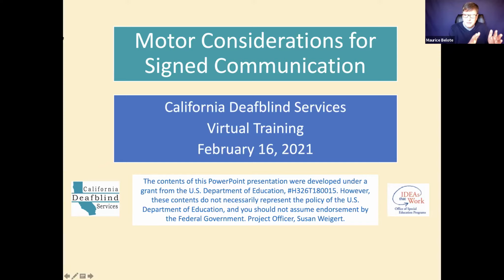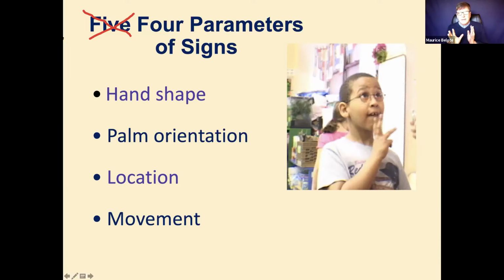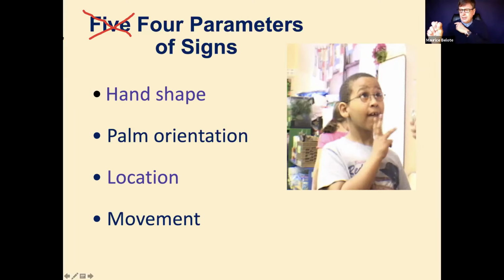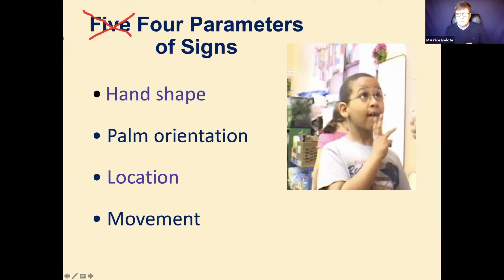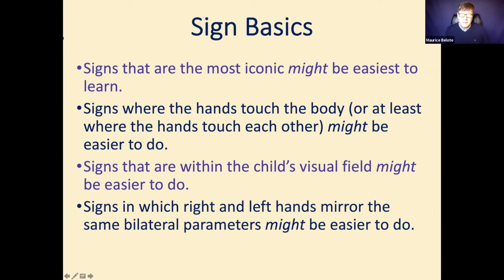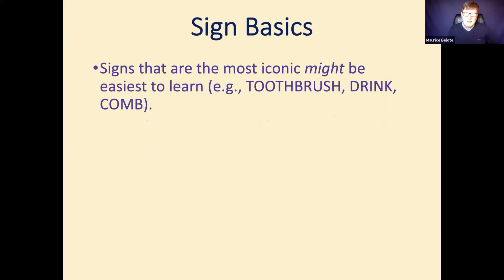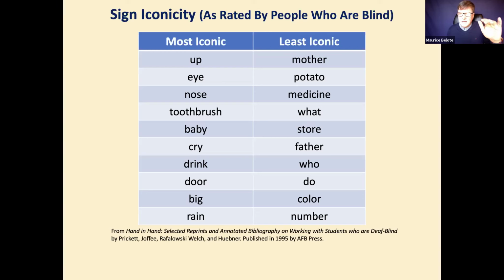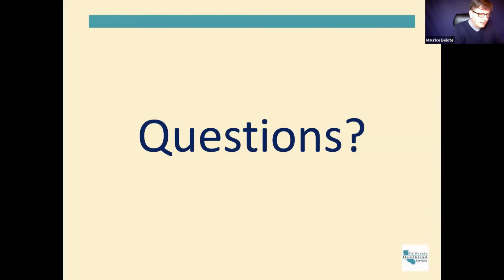02/16/21 CDBS Tues Mini Trainings — Motor considerations for signing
Motor considerations for signing, with Maurice Belote